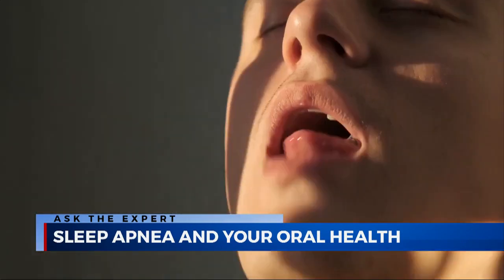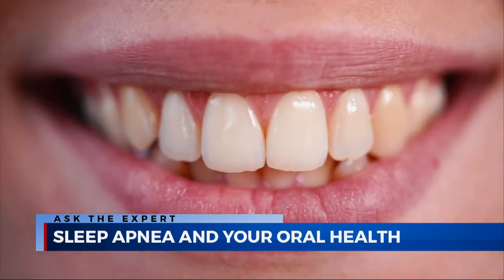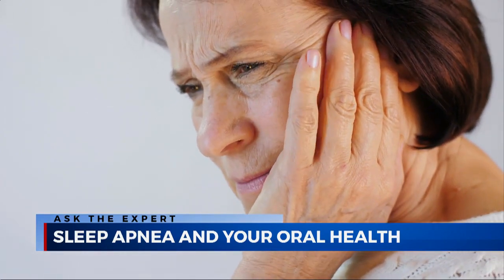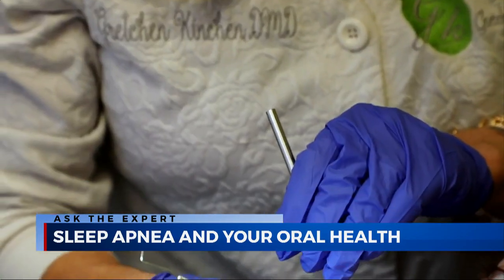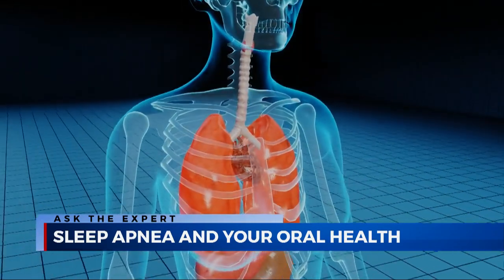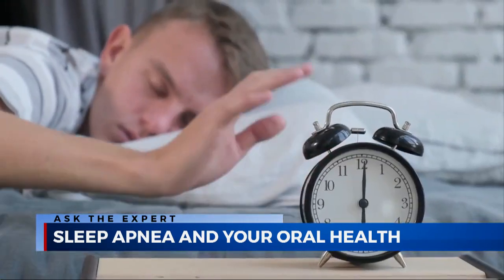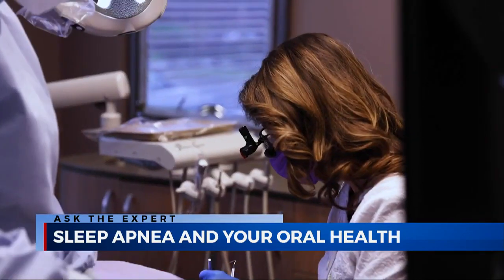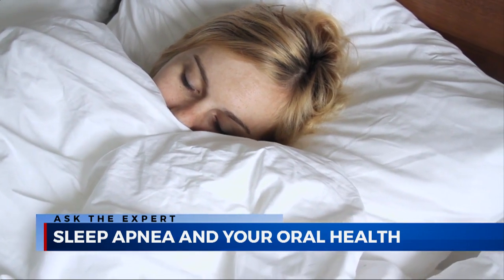Ask The Expert: Dental Care and Sleep Apnea 11/17/2022